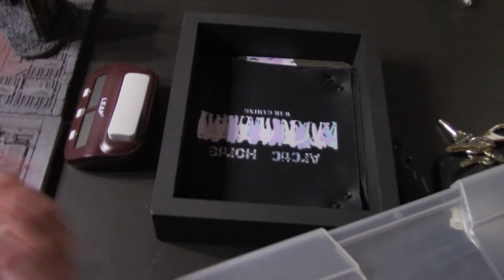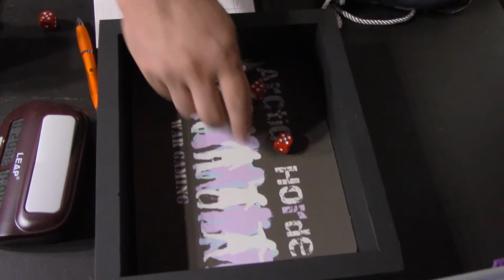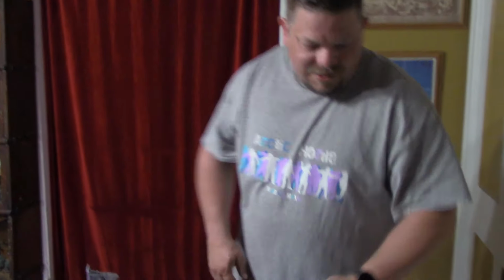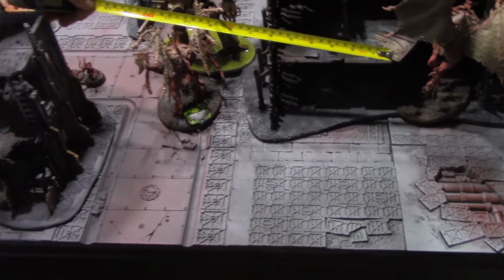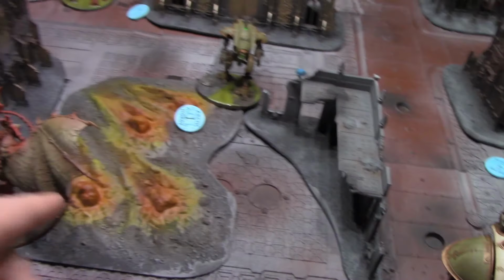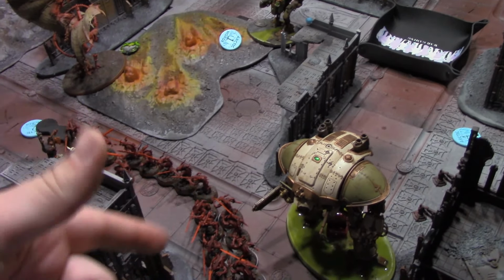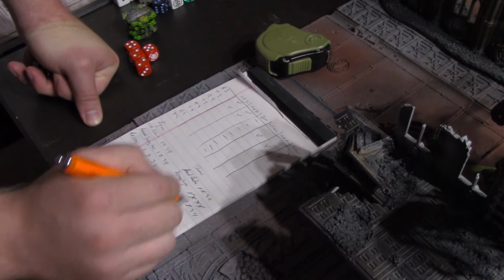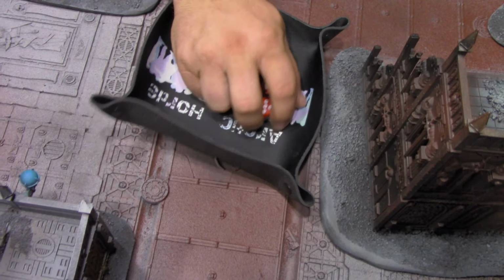Warhammer 40K Battle Report: Nurgle Knights (new rules) VS Khorne Daemons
Did you know that Arctic Horde Wargaming does custom terrain? We do! We even do custom painting and assembling for all tabletop games!

We also, are 3D printing movement trays and custom objective markers!
We also design custom 3d printed items so if you have an idea you'd like to bring to life please contact Chad through our facebook page, YouTube channel, or our email!

If you like AoS or 40k you are gonna want to go to this event:

Magical Dirt
Cold Kingdom-M
Rock Angel-Joakim Karuda
AK47 Machine Gun Sound Effects freesound
Army of Cyborg-IndustrialBreaks
Free Zombie Moans and Sounds-Wackomedia
Gunshot Sound Design Free Gun Sound Effects
Masquerade Ball-Retro RockHalloween
Wayward Ghouls-Alternative MetalHalloween
Mysterious Fantasy Music The Path of the Goblin King v2-Kevin Macloed